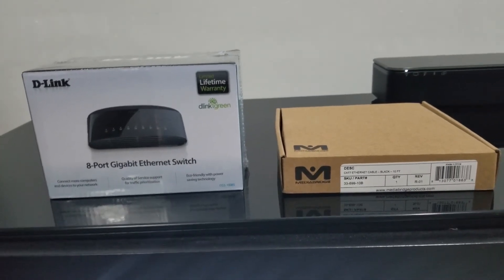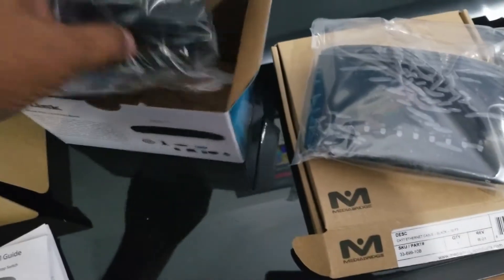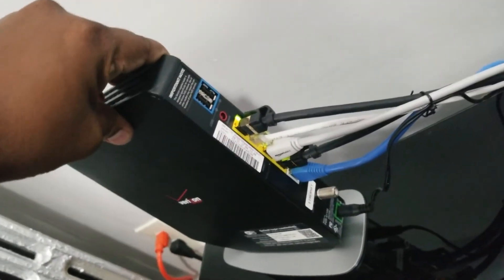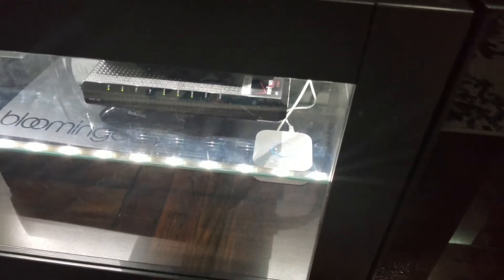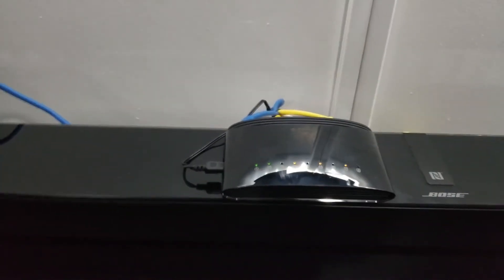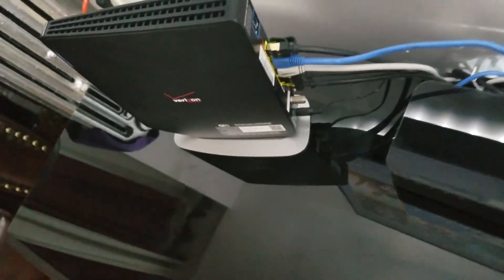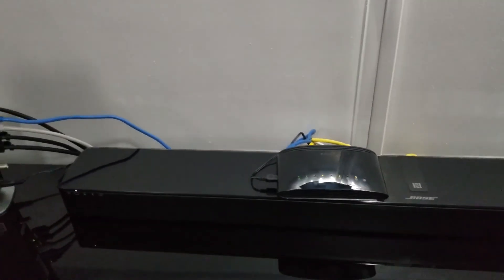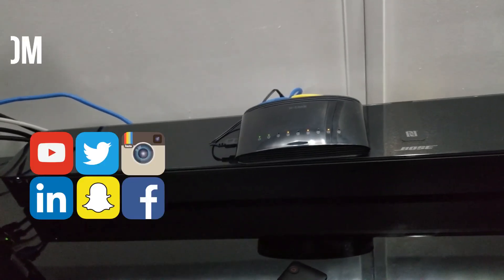D-Link 8-Port Gigabit Switcher NEW 2017 Review!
In this video you will find out How to Add Additional LAN Ports To Your Router. For this video I will be using a D-Link 8-Port Gigabit Switch and few Mediabridge Cat7 Gigabit Ethernet Cable.

Mediabridge Cat7 Ethernet Patch Cable (10 Feet) - 10Gbps / 1000Mhz - Dual-Shielded RJ45 Computer Networking Cord - Low-Smoke Zero Halogen Jacket - Black

Intro Music created by Wondershare Filmora (with Purchased license for Filmora)